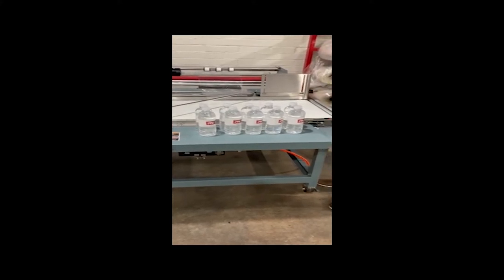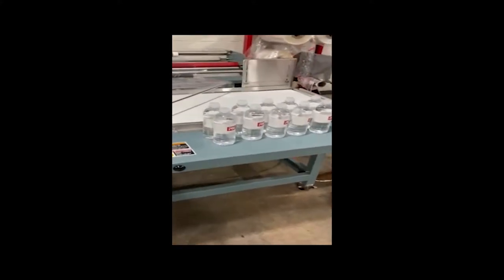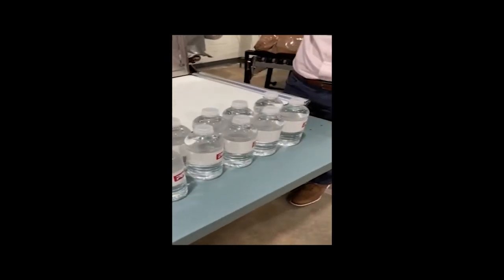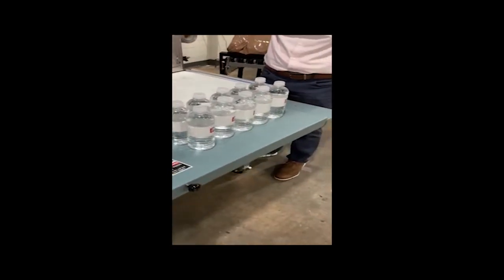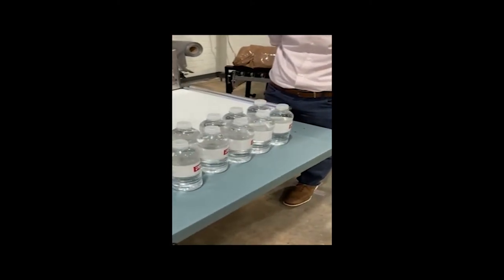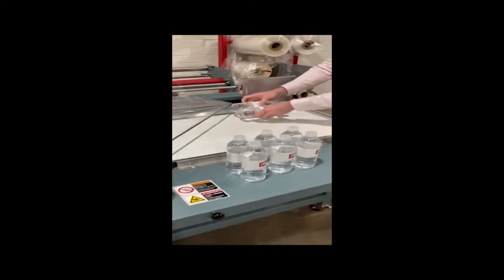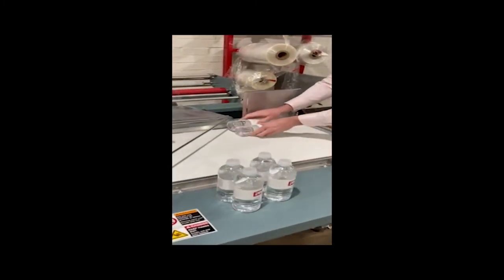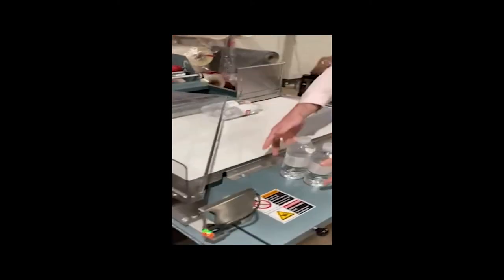2 Pack Bottle Shrink Film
In this video we are simulating a two-pack of water bottles through a fully automatic L-bar system and shrink tunnel.